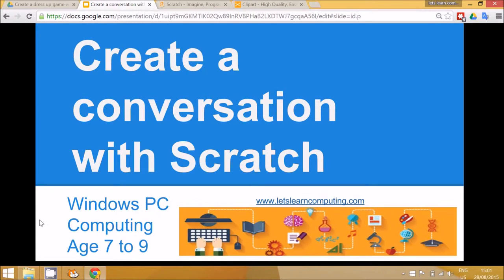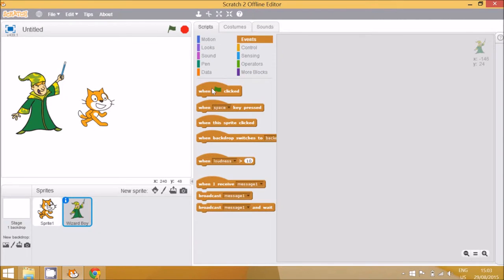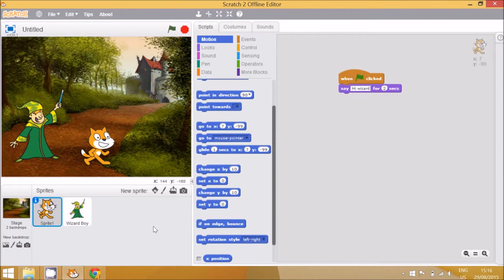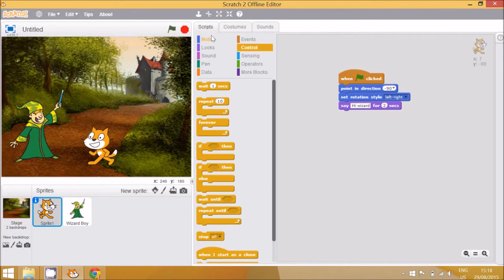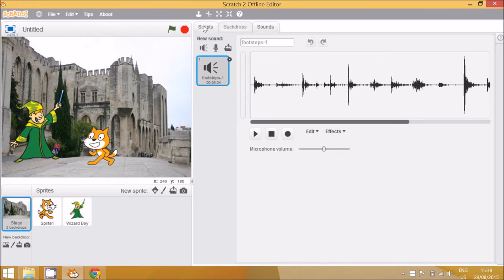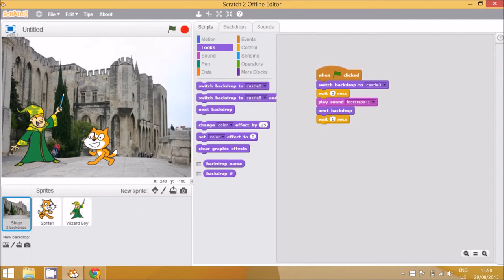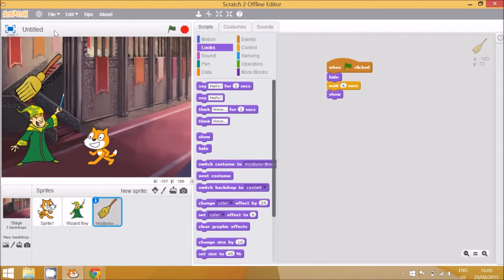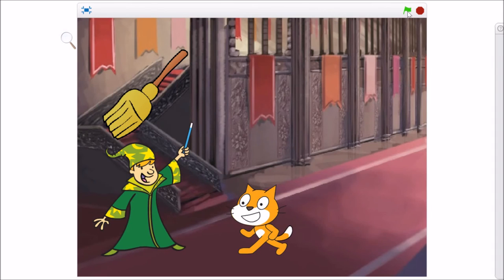Computing tutorial for UK curriculum primary school teachers: Scratch conversation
This is a tutorial for creating a program using Scratch where two sprites (characters) talk. Students will use a combination of the say and wait blocks. The main programming concepts taught are to sequence an algorithm correctly and to debug a program.

Optional challenge activities are:

Change the direction a sprite is facing
Import downloaded images as sprites
Include multiple backgrounds in the sequence
Add sound effects to the sequence
Add movement to sprites

To watch more tutorials for UK curriculum primary school teachers and to see how the lessons meet the curriculum objectives from the 2013 National curriculum in England Computing programme of study for Key Stage 1 or Key Stage 2
Each tutorial has differentiated lesson ideas for your students.